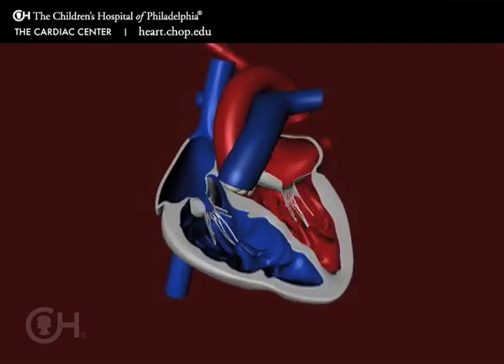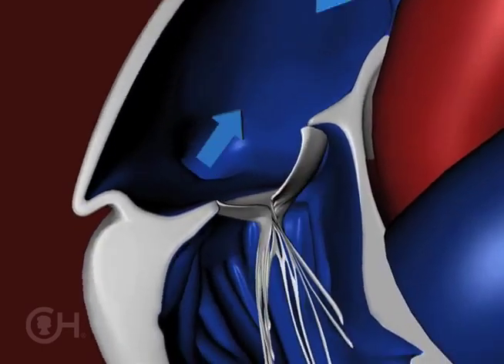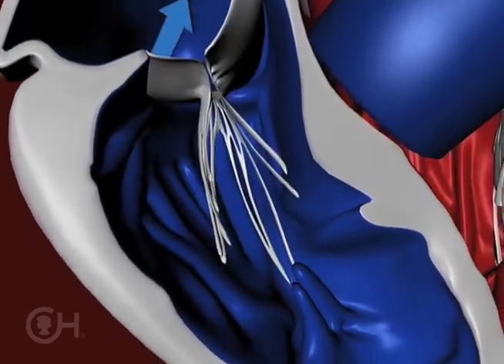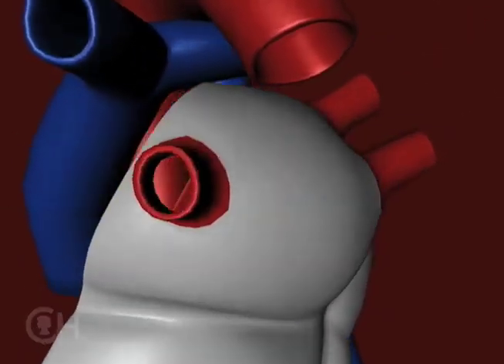How a Normal Heart Pumps Blood | Simple Explanation of Heart Function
The human heart is a powerful muscle that works nonstop to pump blood throughout the body. In this video, you’ll learn how a normal heart pumps blood step by step, making it easy to understand how oxygen and nutrients are delivered to every organ. We break down the heart’s chambers, valves, and electrical system in a clear and simple way, perfect for beginners.

This video explains:

The four chambers of the heart and their roles

How blood flows through the heart and lungs

The difference between oxygenated and deoxygenated blood

How heart valves keep blood moving in one direction

Why a healthy heartbeat is essential for the body

Whether you’re a student, healthcare learner, or just curious about how the body works, this explanation of normal heart function will help you build a strong foundation in cardiovascular health. Understanding how the heart pumps blood also makes it easier to learn about heart disease, CPR, and medical emergencies.